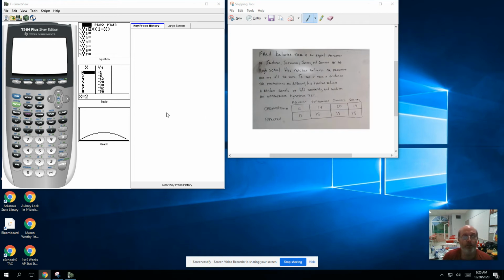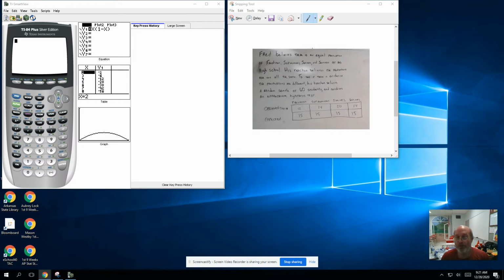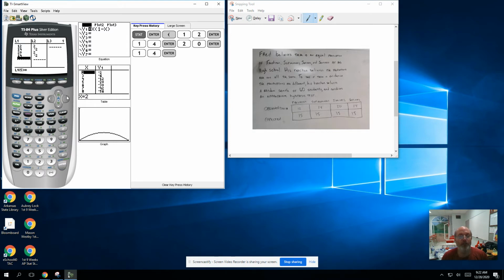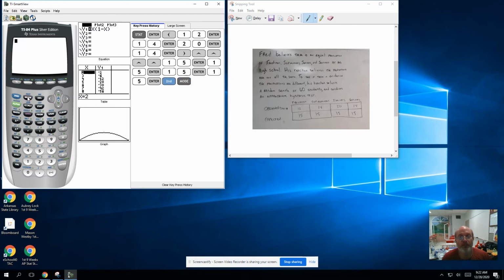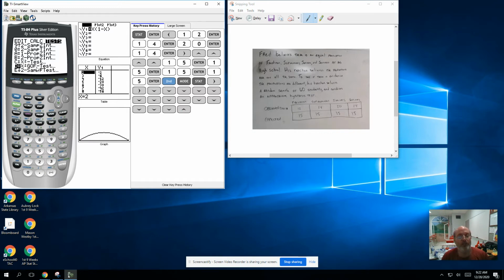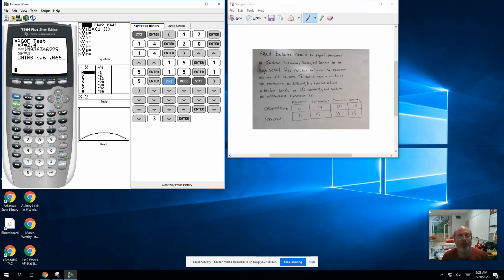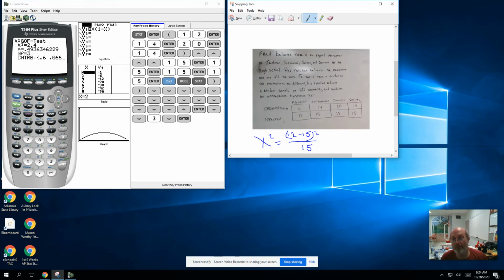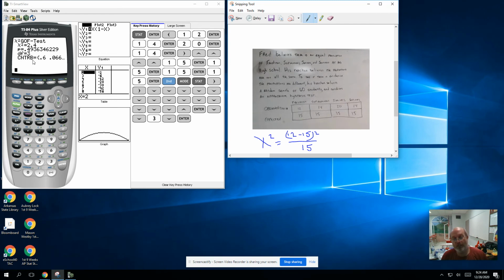Chi Square Goodness of Fit Test (Part IV)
How to run the Chi Square GOF test on the TI 84 Plus calculator.